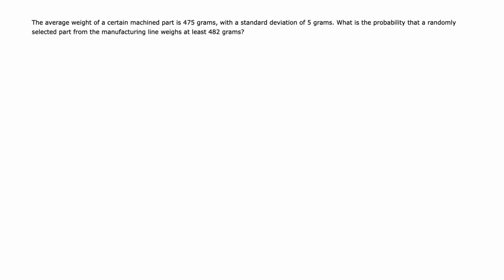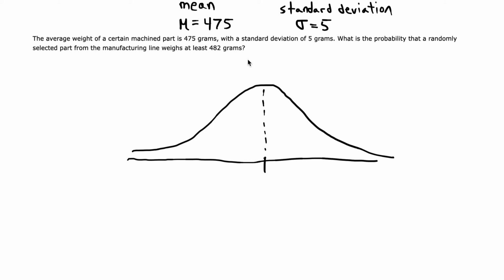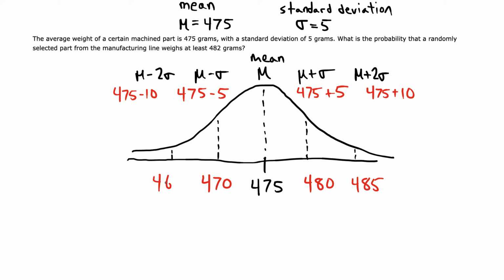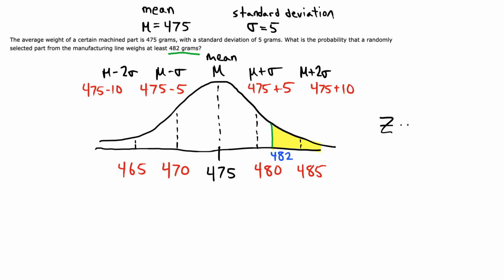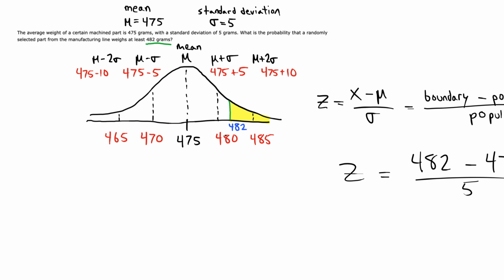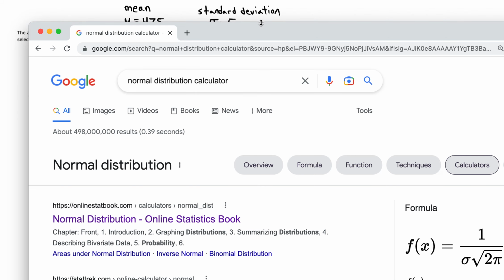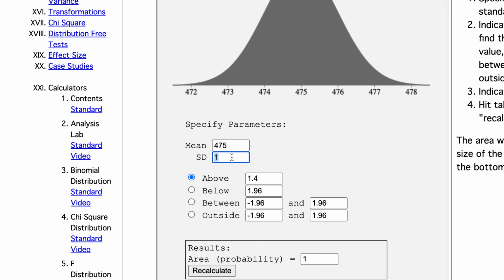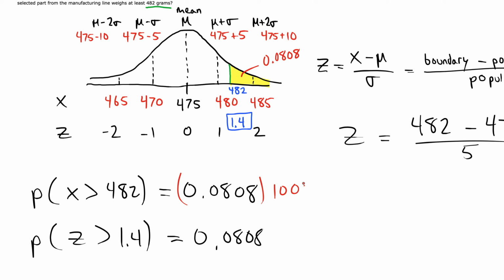x to z to p - Example